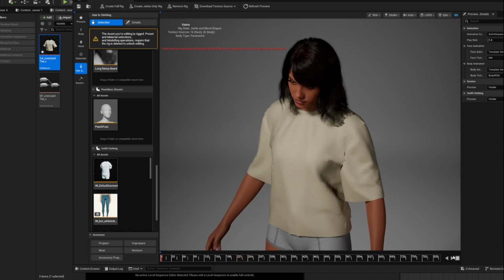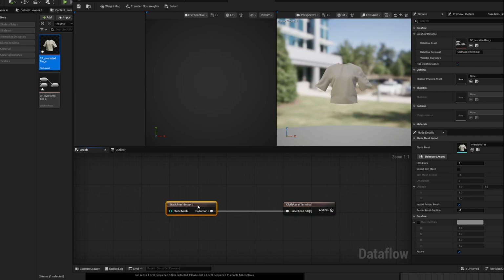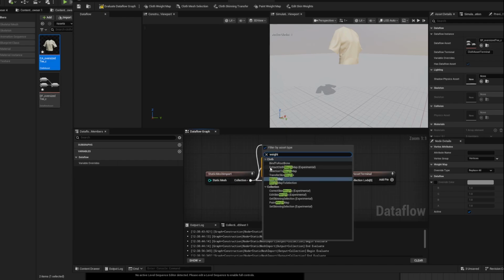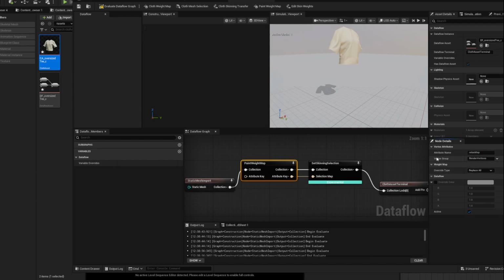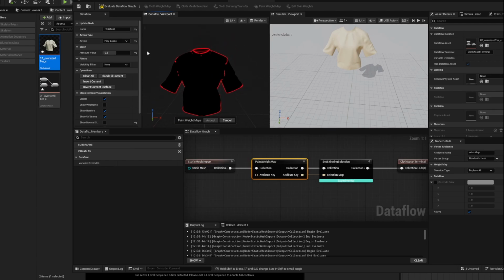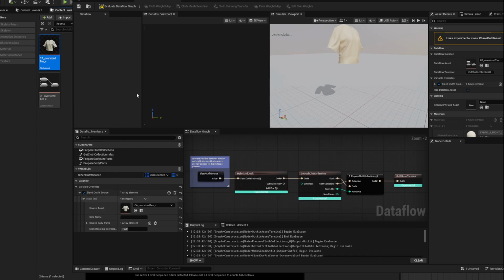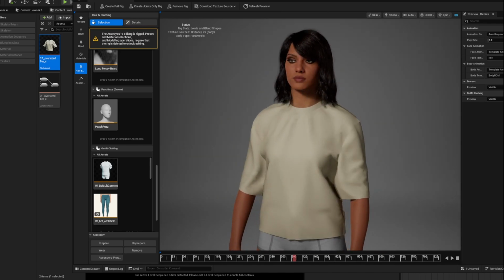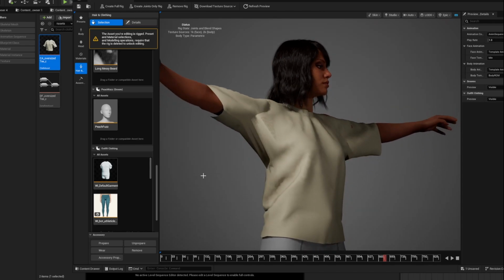How to improve skinning on Outfit Assets for Metahumans in Unreal 5.6+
If you have any questions, drop a comment! Shameless plug for my FAB